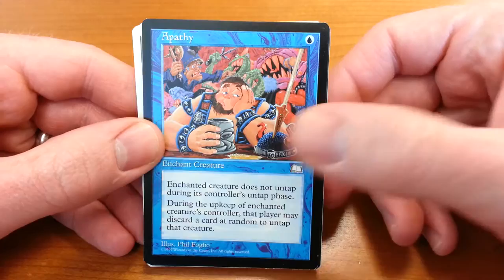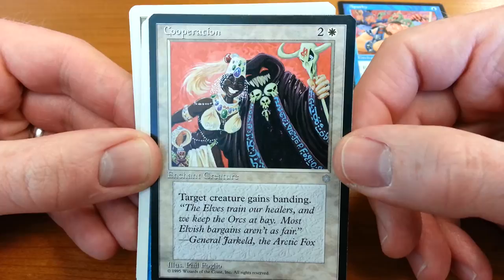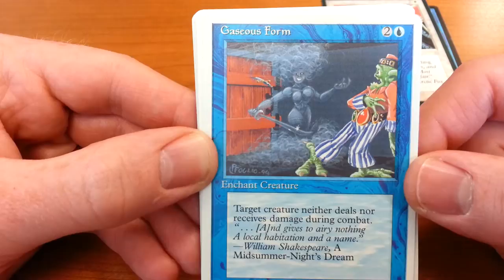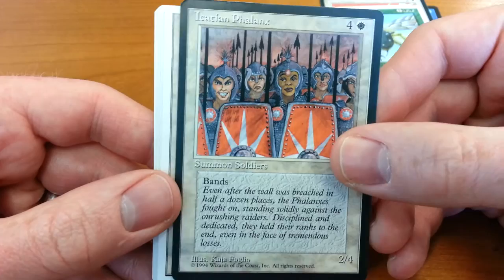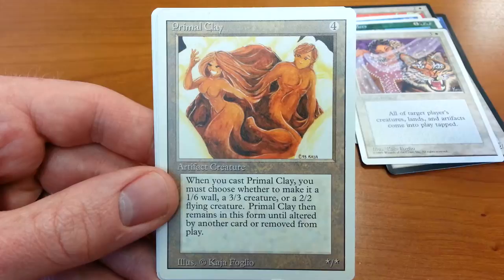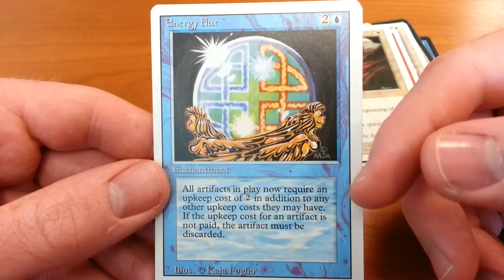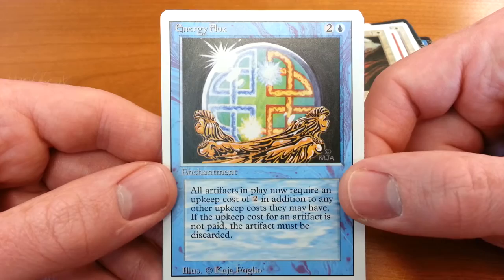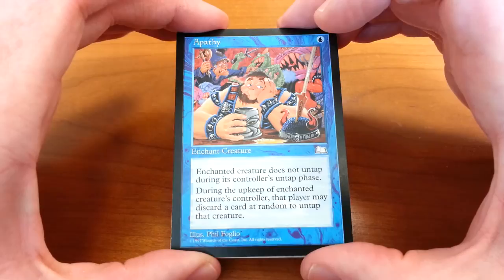Magic: The Gathering - The Art of Kaja & Phil Foglio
A look at the whimsical world of husband-and-wife duo Kaja and Phil Foglio